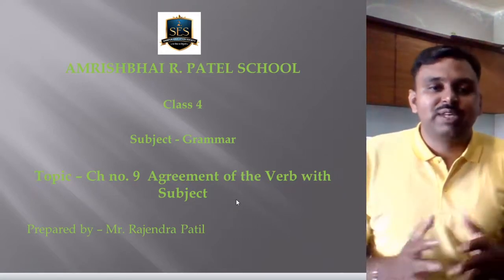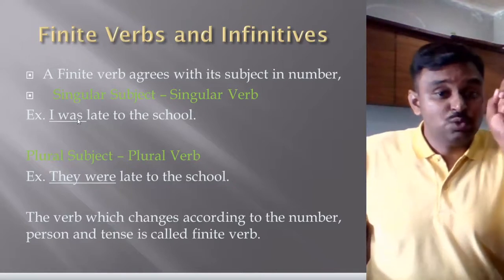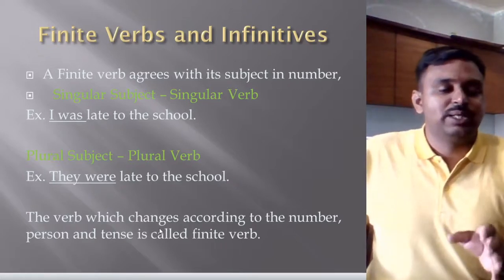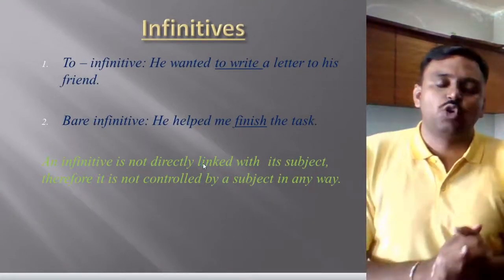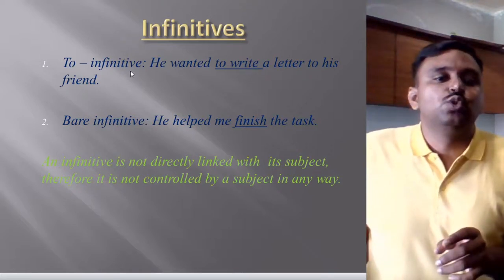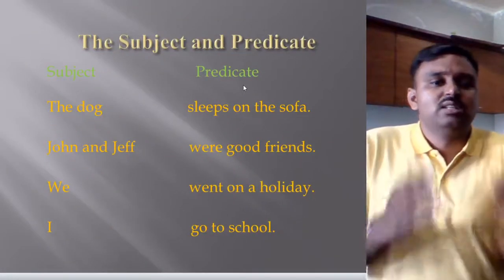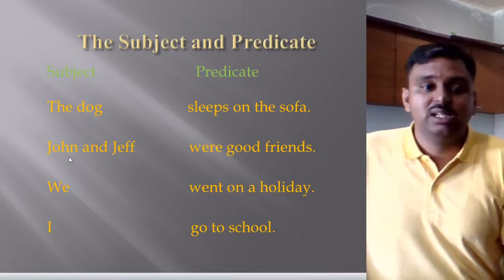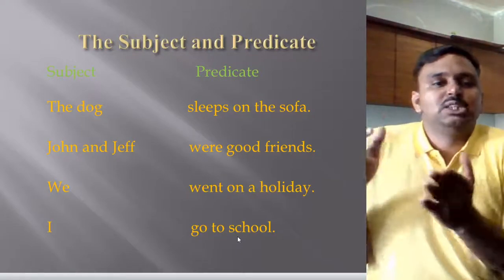Class 4 Ch no 9 Agreement of the verb with Subject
Easy way to use subject with the verb